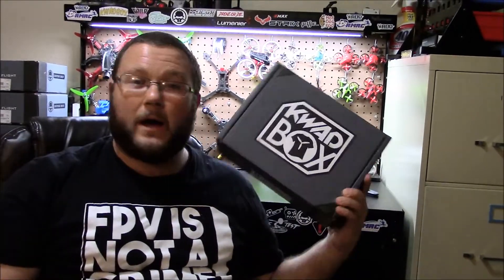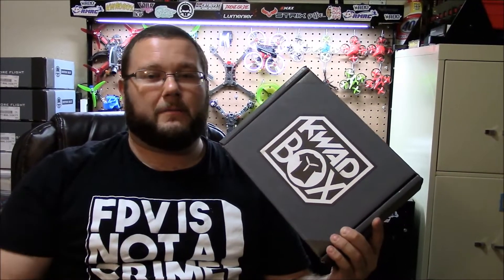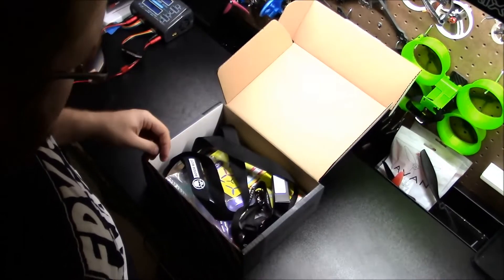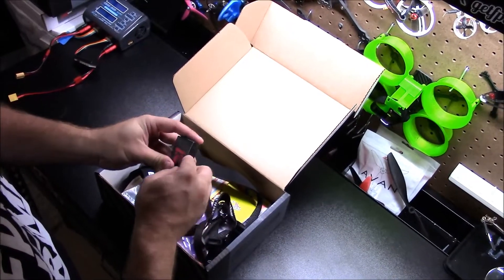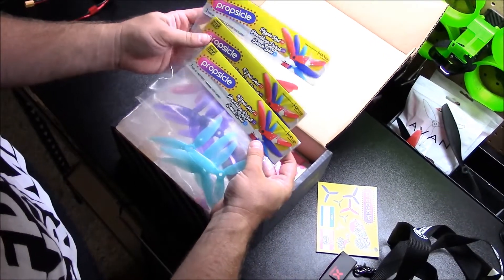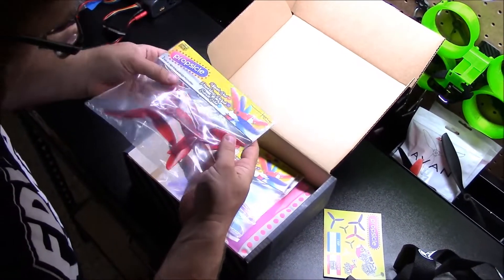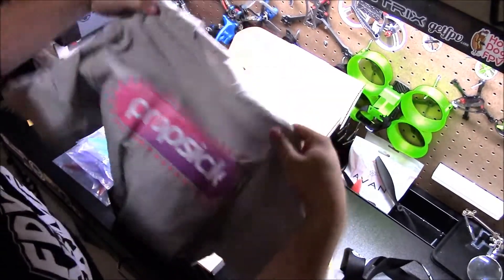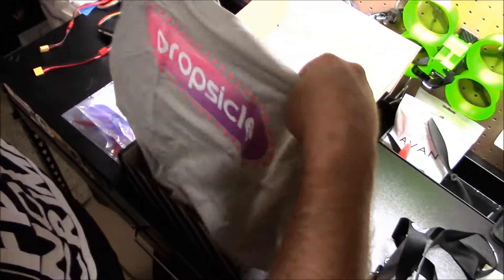MY BOX WAS LATE! | Kwad Box Un-Box June 2019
I got a late Kwad box...I know this is an issue others have had before...but now it's happened to me. However, the customer service was great (and I didn't go online and whine on FB forums like so many others). They were very apologetic, responsive to emails, and got a new box in the mail ASAP. I was also extremely late as well...so in all my box was only about a week late, I'm more behind in the upload than Kwad box was in getting it out. All in all, great box, great service with a replacement...and still excited for July!